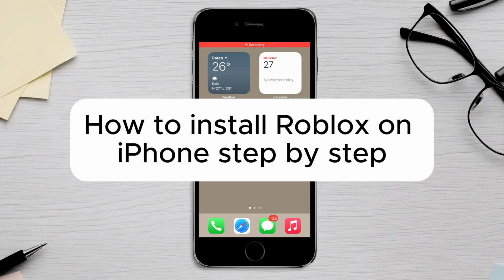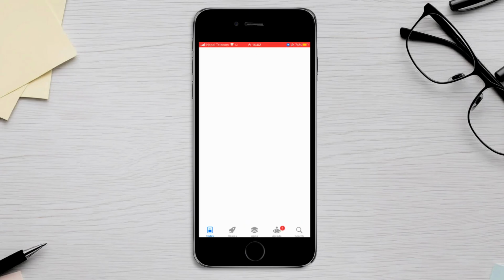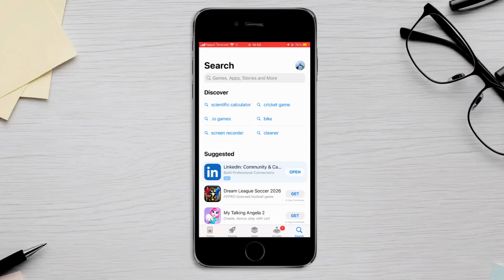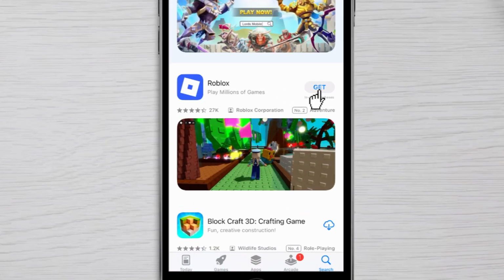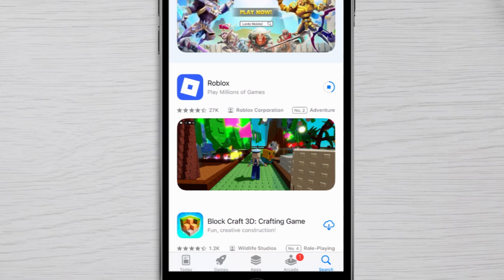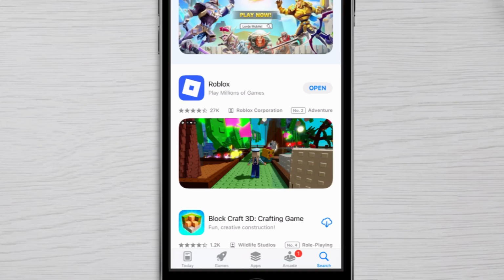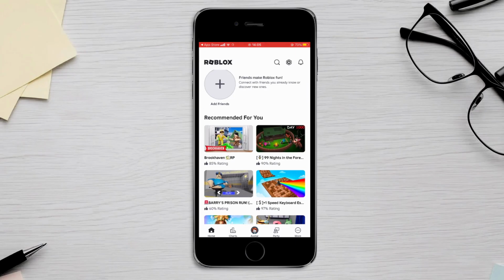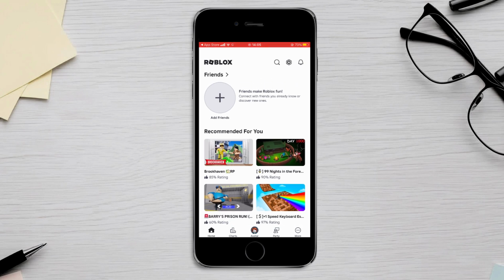How to Install Roblox on iPhone | Step by Step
Learn how to install Roblox on iPhone in this step-by-step tutorial. If you're new to Roblox or setting up a new device, this guide will show you exactly how to download and install Roblox on your iPhone quickly and easily.

In this video, you'll learn how to install Roblox on iPhone, download Roblox on iPhone, and complete the install Roblox iOS process. You'll also discover the Roblox app download tutorial, how to get Roblox on iPhone, the Roblox iPhone setup guide, and an easy iOS Roblox tutorial for beginners.

Timestamps:
0:00 Introduction
0:20 Downloading and Installing Roblox on iPhone